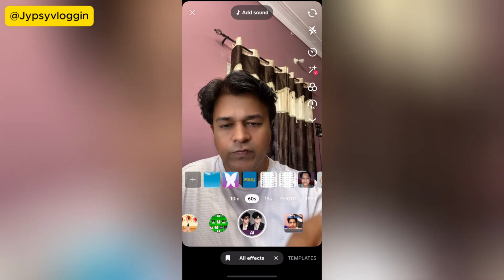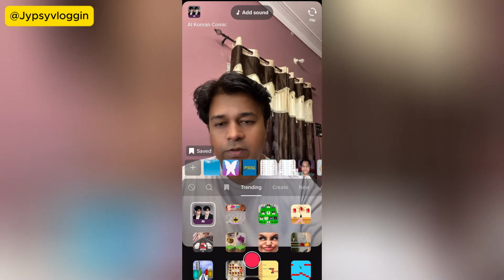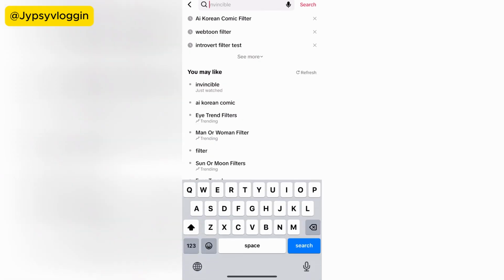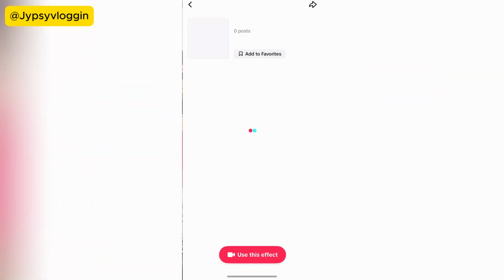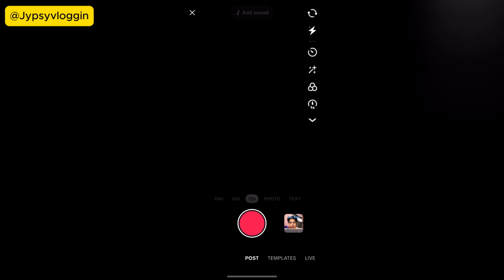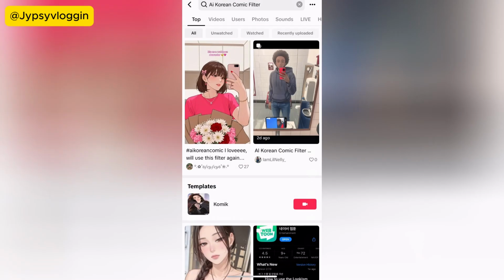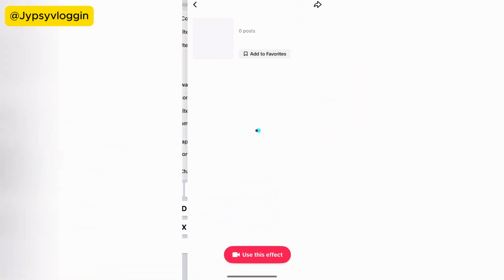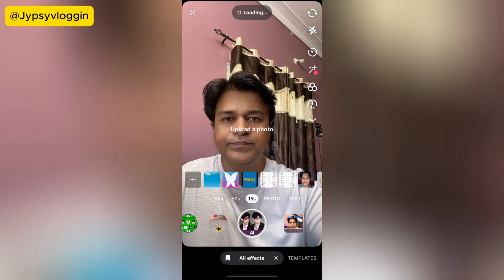How to get the AI Korean Comic Filter on TikTok